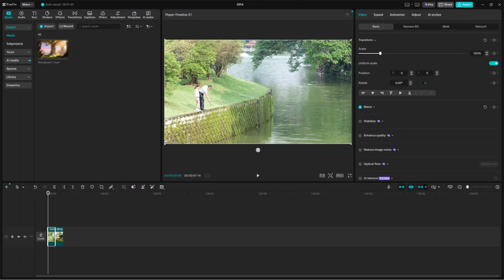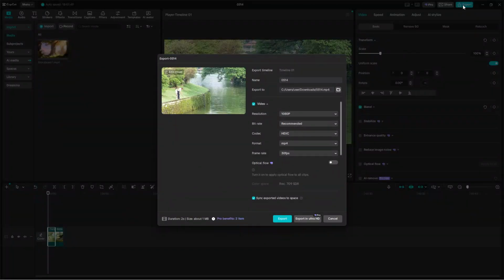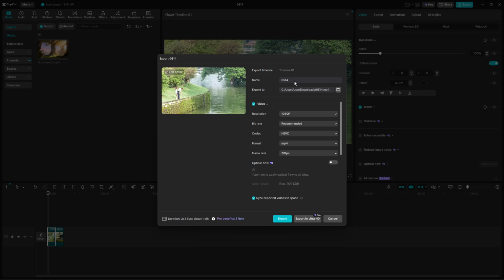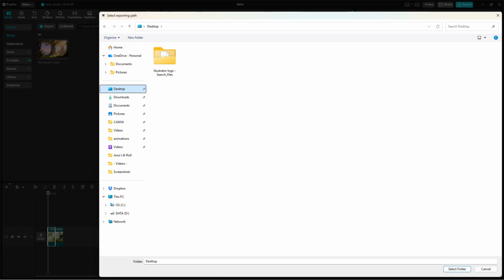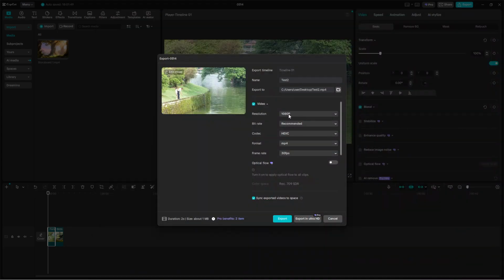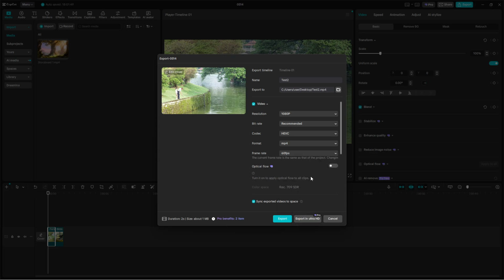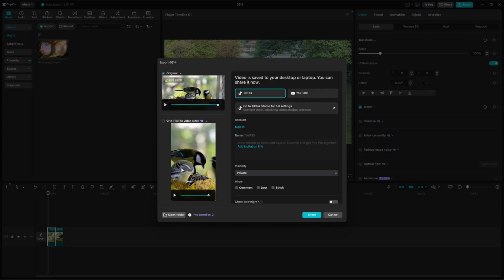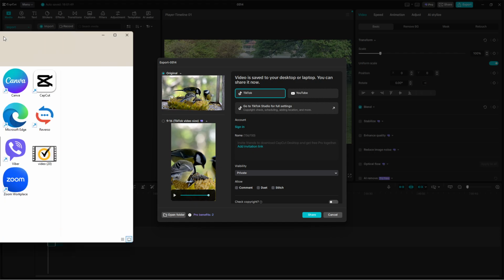How To Save And Export A Video From CapCut PC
Want to save and export your finished video? In this beginner tutorial, I’ll show you how to save and export a video from CapCut PC and save your finished project to your computer.

Video Chapters
00:00 - Introduction to Saving and Exporting Videos in CapCut PC
00:05 - Accessing the Primary Export Submenu Control Workspace
00:13 - Customizing Project Target File Names and Structural Metadata
00:24 - Mapping Destination Paths to Local Storage Folders
00:32 - Configuring Pixel Resolution Parameters for Optimal Clarity
00:42 - Managing Bitrates, Container Formats, and Codec Standards
01:00 - Executing Final System Rendering and Tracking Processing Progress
01:16 - Using Local Directory Launch Shortcuts to Locate Saved Media